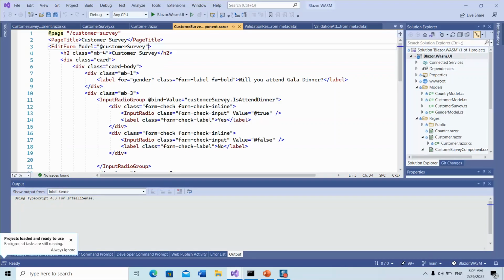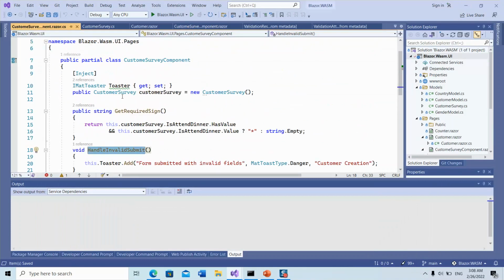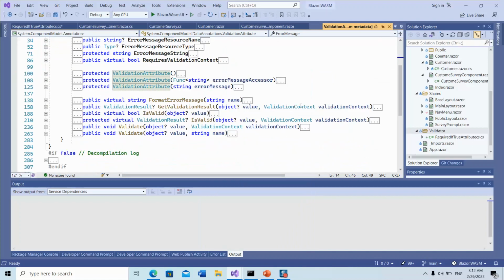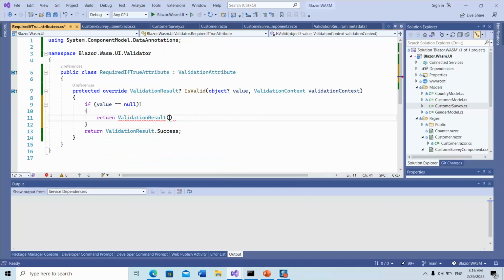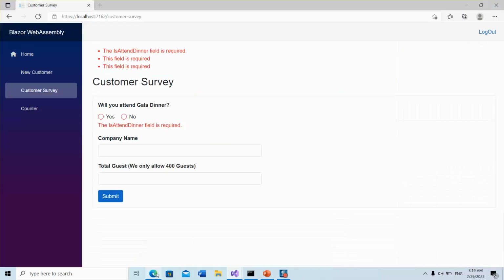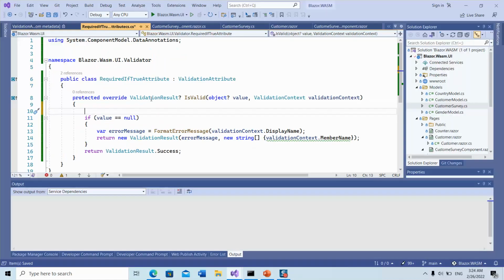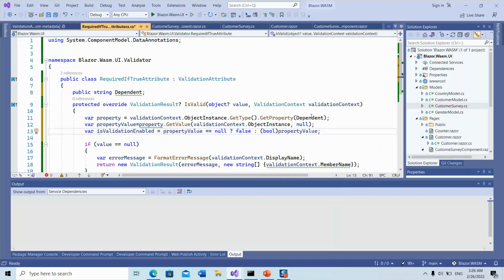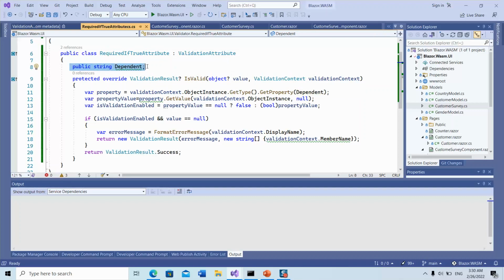.NET 6.0 Blazor custom validation | RequiredIf validation in Blazor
This video I discuss how to create custom validator in blazor application.